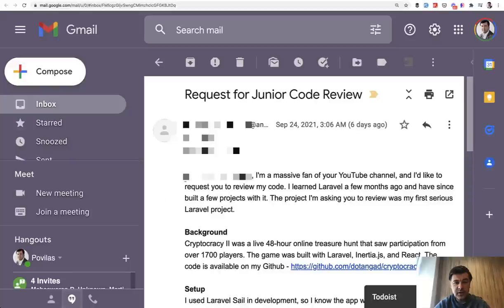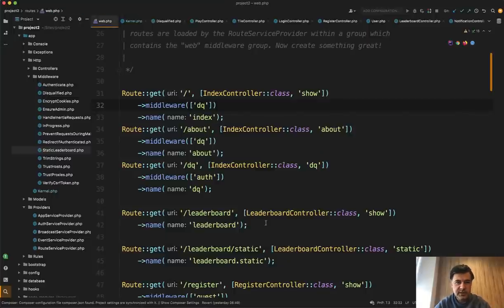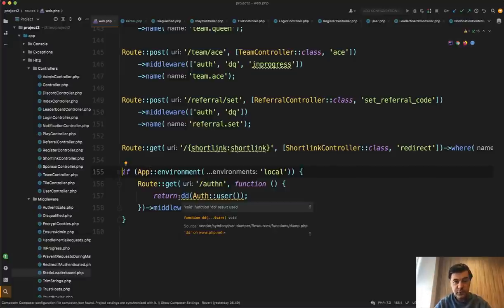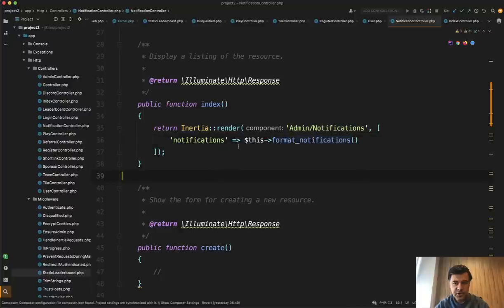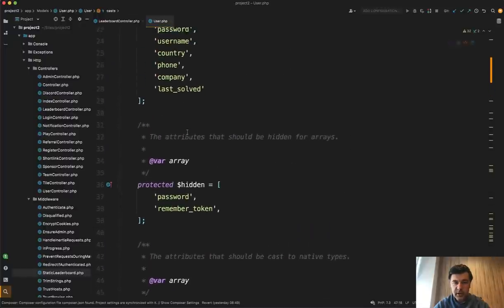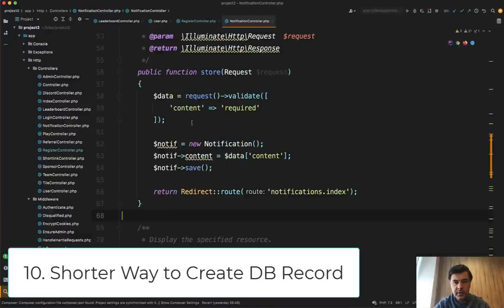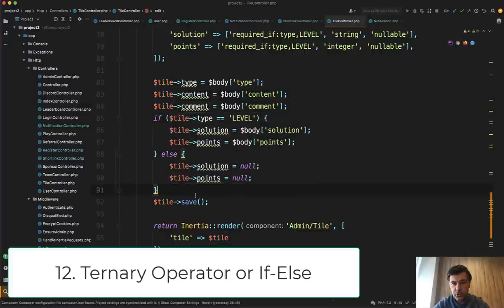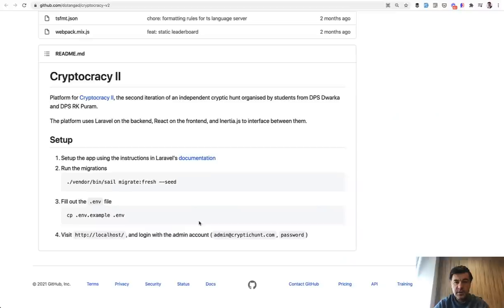Junior Code Review: 13 Tips from Cryptocracy Project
Another review of a code submitted by one of you in the audience, with a lot of topics to cover.

00:00 Intro
01:11 Naming Things Properly
02:09 Route Grouping
03:33 "Special" Route with dd()
04:37 Global Middleware with Redirect
05:23 This Should NOT Be in Controller
06:45 "Cool" Laravel Collections
08:07 Too "Fat" Model?
09:23 Config Helper
09:48 Don't Use $request-all()
10:22 Shorter Way to Create DB Record
11:25 No Extra Variables/Methods
12:29 Ternary Operator or If-Else
13:26 Eloquent firstOrCreate